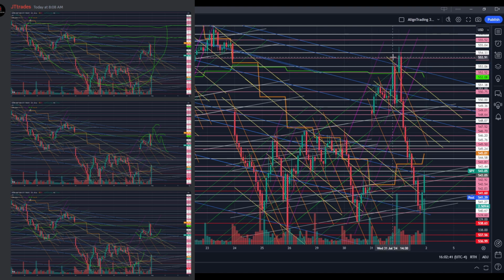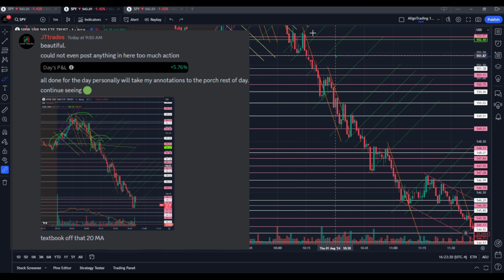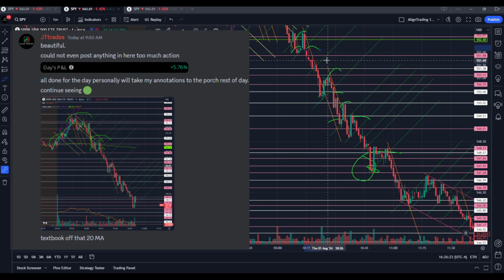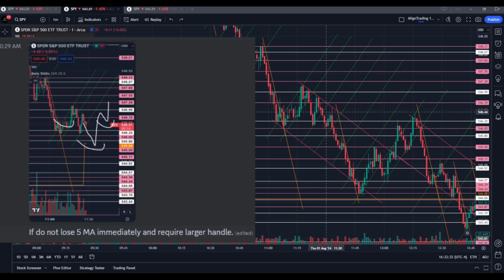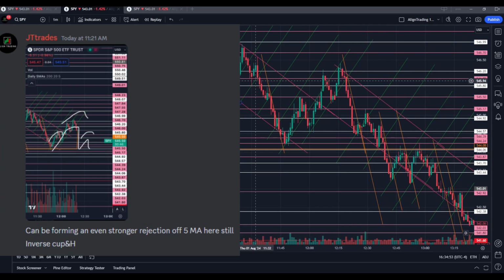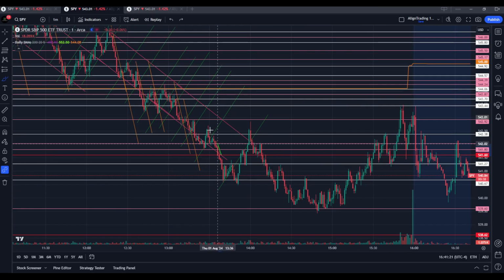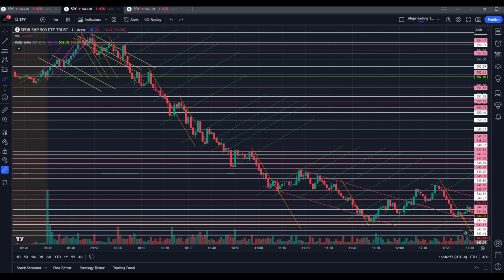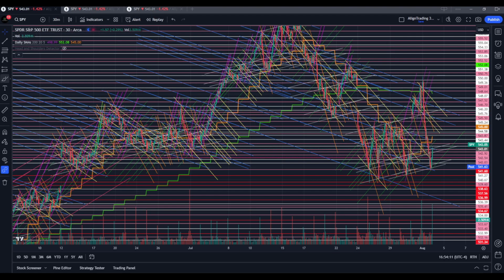THIS MOVE WAS SETUP FOR DAYS ! SPY Options Trading Recap & Analysis (2 AUG)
In Today's Video: Stock Market Recap for AUGUST 1, 2024

Detailed Chart Analysis: Learn to understand the price action by identifying algorithms & microstructure that influenced today's SPY (SPDR S&P 500 ETF) trades.

Trade Setups for Tomorrow: Prepare for AUGUST 2, 2024 with a forward-looking analysis based on today's price action, microstructure and algorithms.